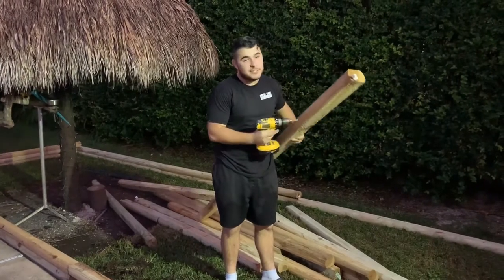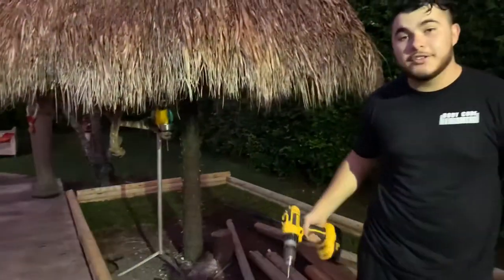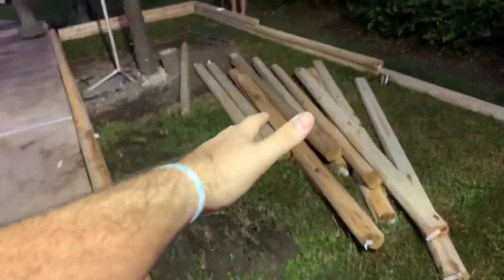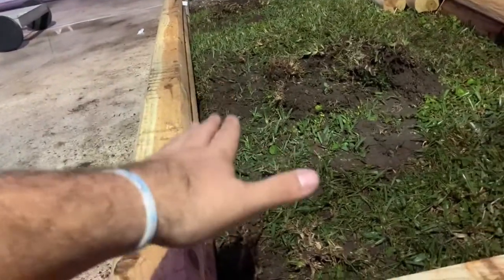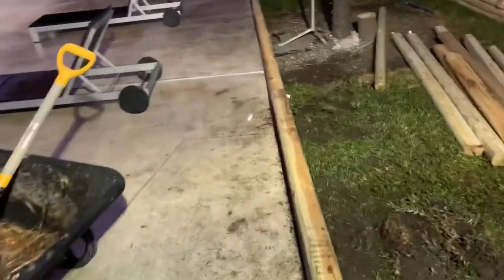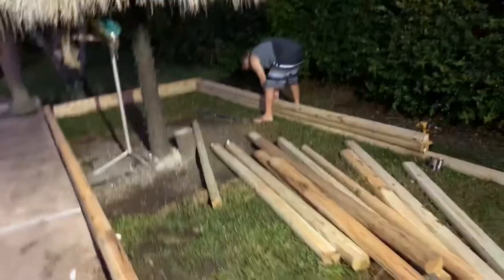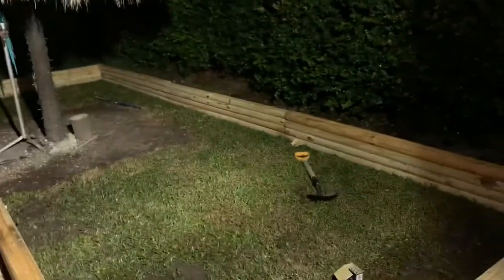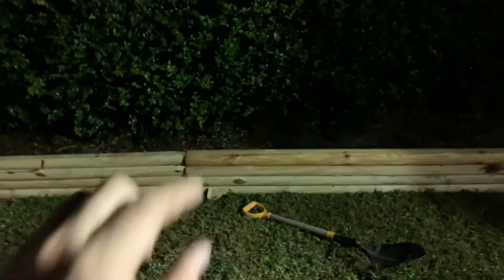RedFoot Tortoise enclosure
Building a upgraded redfoot enclosure! This is my South American section , including my macaw and red foots!